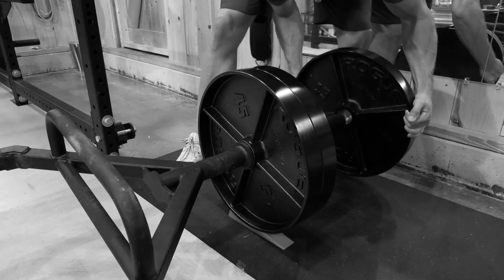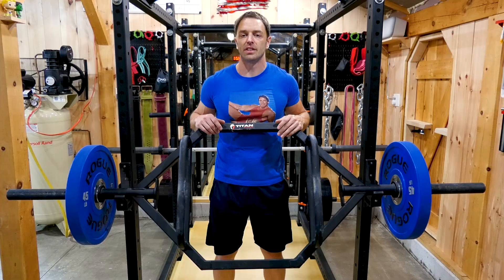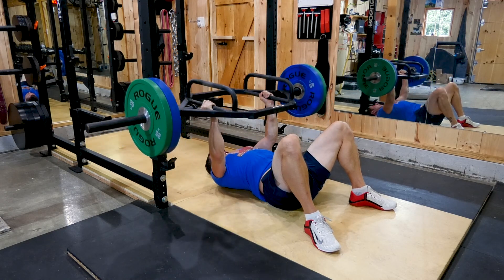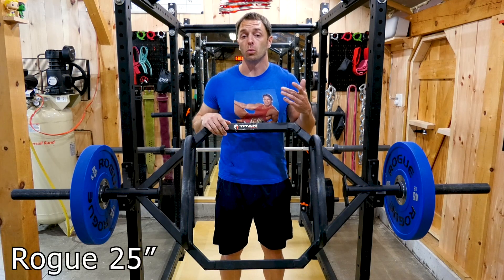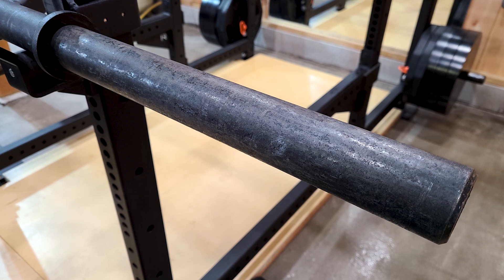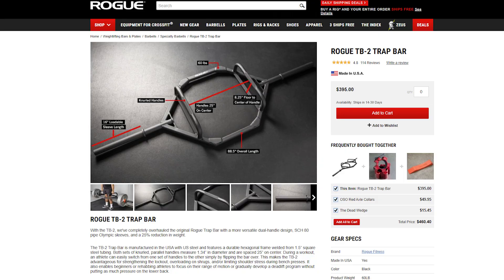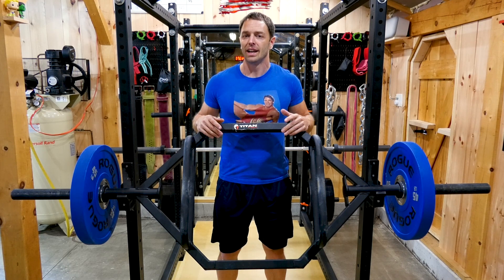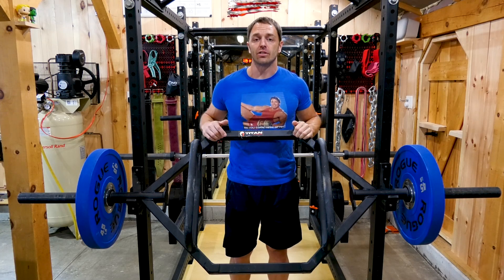Best Value Trap Bar? Titan Hex Trap Bar Review (After a LOT of Use)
Is this THE best value trap bar? After honestly beating on this trap bar for a long time and comparing it to another bar that looks... oddly similar (Rogue TB-2) I have to say I'm surprised about the value it brings. Is it perfect? No, it's Titan but I'm a pretty honest person (and it gets me into a lot of trouble) and a this might just be the best value trap bar out there.

There are a ton of options (and we cover a few in this one) but for hex bars, this is definitely a bar worth looking at. Yes, it's based on (that's a nice way to put it) the Rogue TB-2 hex trap bar at a much cheaper price point. Call it a budget bar, value bar, or whatever else but it's solid and we're going to take a look at it in this video.

Cap Trap Bars (They have a few options)

0:00 Introduction
1:52 Specs on Titan Fitness Hex Bar
4:14 My Top Pick for a Trap Bar
4:50 Alternatives to Titan and Rogue